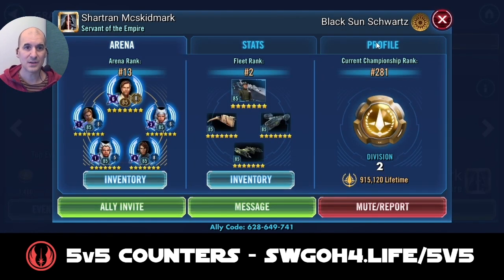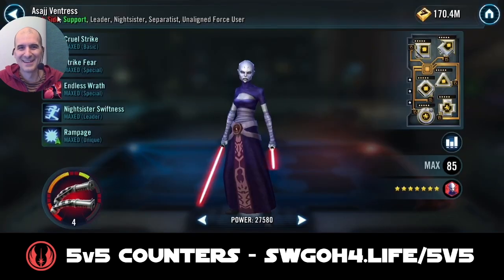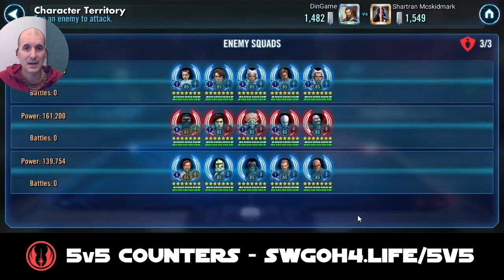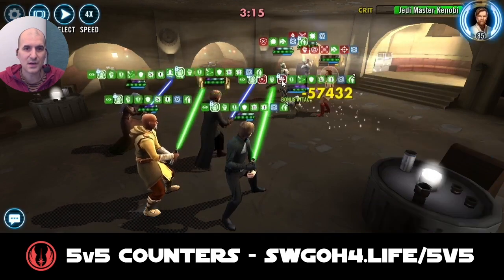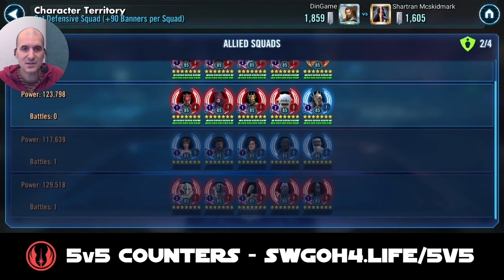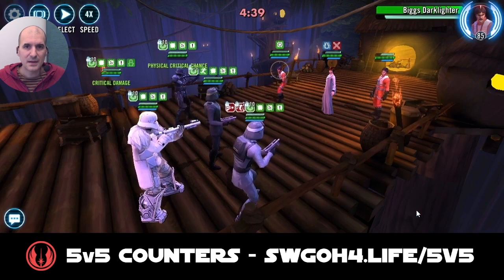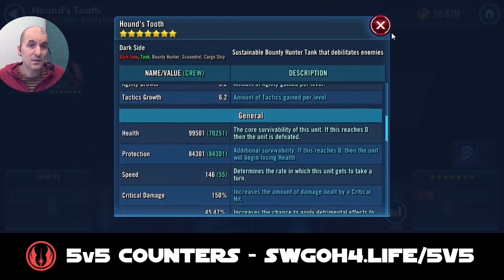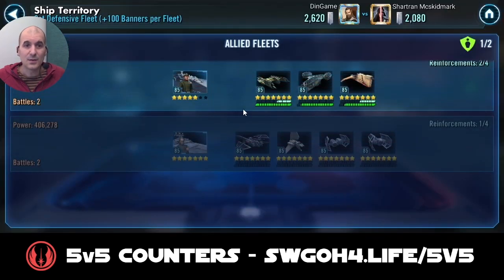Talzin vs GG BB-8 is too much for my nerves! - 5v5 GAC Action | SWGOH Grand Arena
00:00 Intro
01:44 GAC Plan
02:54 SEE vs GAS
04:49 Talzin vs GG
08:18 GAS vs DR
09:55 SLKR vs Padme
12:39 JML vs JMK
15:24 JKR vs SLKR
20:00 Traya Mirror
24:10 Veers vs Mothma
25:30 Palpatine vs Nute
26:50 Bastila vs RJT
28:54 5* vs 7* Executor Mirror - FAIL
30:46 Finalizer vs 7* Exuctor - CLEAN-UP
32:45 Negotiator Mirror